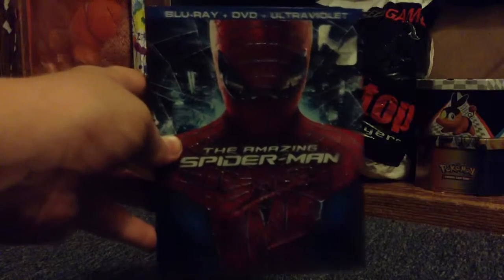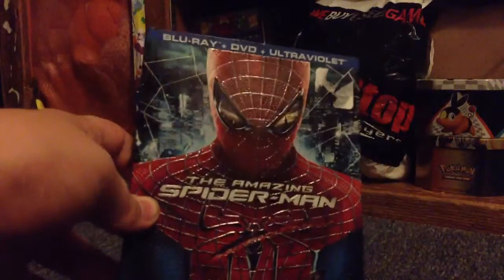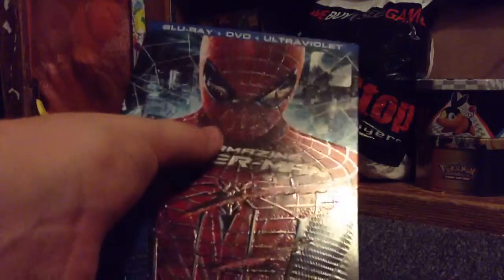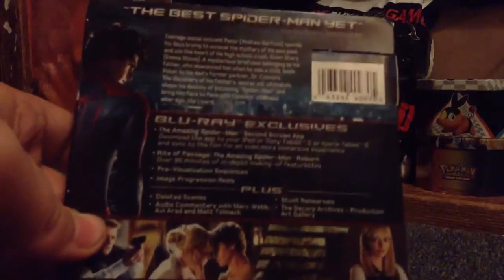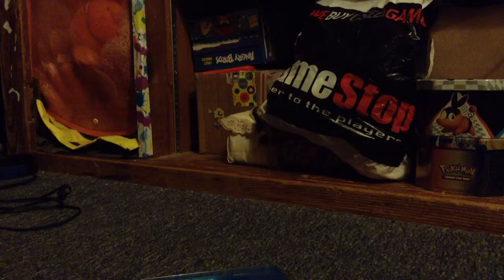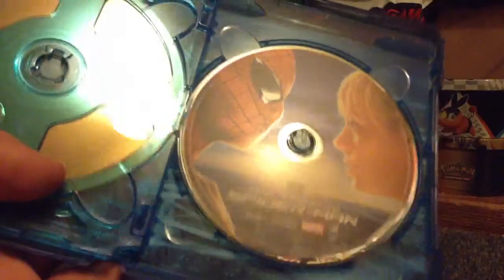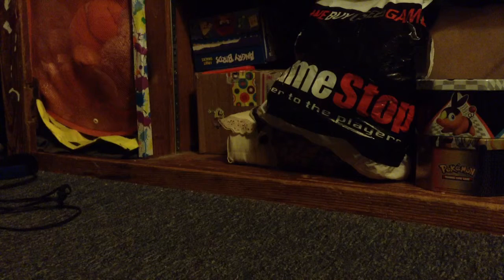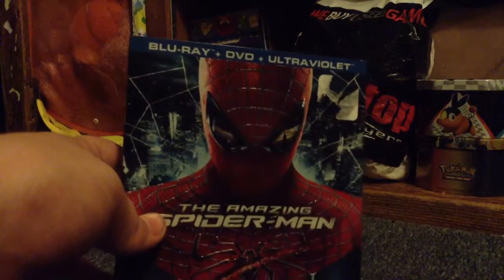The Amazing Spider-Man Blu Ray+DVD Combo Pack Unboxing!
Unboxing the amazing Spider-Man blu ray combo pack!